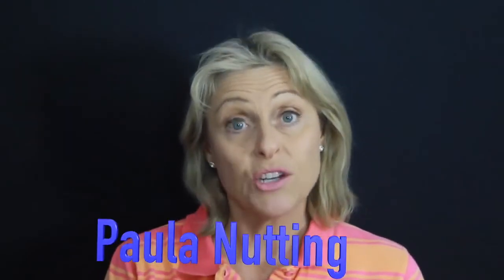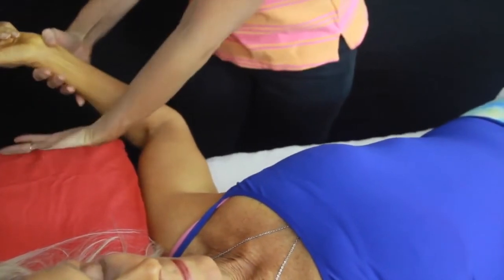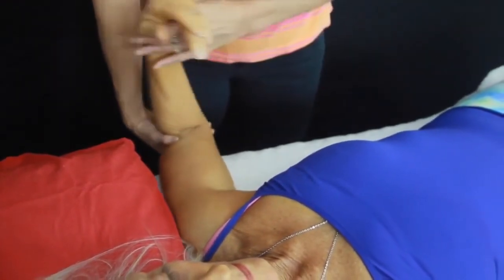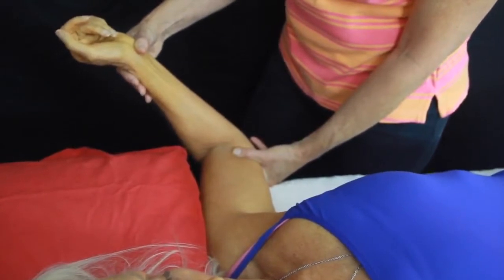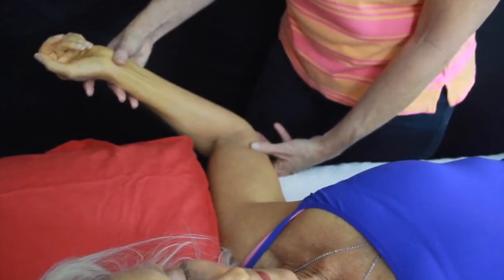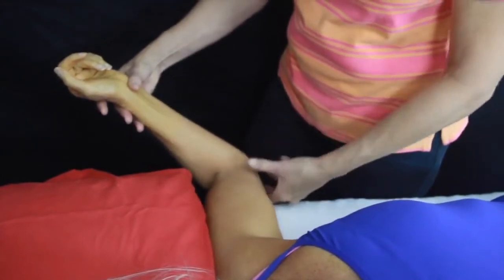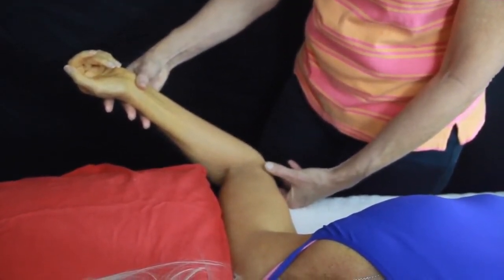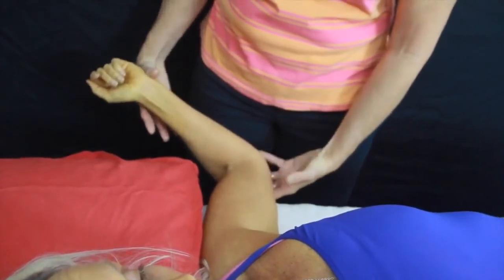How to Deal with Rotator Cuff Pain through Muscle Energy Technique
Got shoulder pain? You might have some Rotator Cuff problems. Worry no more because this video is for you.

Paula Nutting shows you some of the BEST ways to make real changes in dysfunction by applying the MOST effective manual technique. Her favourite is "𝙏𝙝𝙚 𝙎𝙪𝙥𝙚𝙧𝙘𝙝𝙖𝙧𝙜𝙚𝙙 𝙏𝙝𝙚𝙧𝙖𝙥𝙞𝙨𝙩 𝙈𝙚𝙩𝙝𝙤𝙙" 𝙤𝙛 𝘾𝙝𝙖𝙥𝙢𝙖𝙣𝙨 𝙍𝙚𝙛𝙡𝙚𝙭𝙚𝙨 where you get results in just ONE treatment where it would often take THREE or MORE.

Want to DISCOVER more amazing content?? Pop your favourite emojis in the comments below to get FREE VIDEOS on different treatments!

Video guides, practices, and audio guides to show you step-by-step on how to start making changes. Six (6) fully instructional modules that are the SECRET to INCREDIBLE outcomes and personal best gains for your clients.

When I hear from the past students on how they felt doing the course I love to share it wide and far!

It is all part of my DREAM to be able to address pain, dysfunction, and stress in a POSITIVE way to anyone you get the OPPORTUNITY to treat, assist, or work with.

Whether you are a manual bodyworker, a personal trainer, Pilates, or Yoga Instructor, chiropractor, physiotherapist, physical therapist, sports therapist, in the private or hospital setting it is still TOTALLY applicable.

𝑾𝒆𝒂𝒌 𝒎𝒖𝒔𝒄𝒍𝒆𝒔 𝒂𝒏𝒅 𝒑𝒐𝒐𝒓 𝒄𝒐𝒏𝒏𝒆𝒄𝒕𝒊𝒐𝒏𝒔 𝒊𝒏 𝒕𝒉𝒆 𝒇𝒂𝒔𝒄𝒊𝒂𝒍 𝒕𝒓𝒂𝒊𝒏𝒔 𝑪𝑨𝑵 𝒃𝒆 𝑰𝑴𝑷𝑹𝑶𝑽𝑬𝑫 𝒔𝒕𝒊𝒎𝒖𝒍𝒂𝒕𝒊𝒏𝒈 𝒕𝒉𝒆 𝒏𝒆𝒖𝒓𝒐𝒍𝒚𝒎𝒑𝒉𝒂𝒕𝒊𝒄 𝒑𝒐𝒊𝒏𝒕𝒔!!

You can start at any time, take charge of your RESULTS and apply "The Supercharged Therapist Method" or Chapmans Reflexes - Measurable ACHIEVABLE & rapid results EVERY time.

𝑴𝒐𝒓𝒆 𝑨𝒃𝒐𝒖𝒕 𝑷𝒂𝒖𝒍𝒂 𝑵𝒖𝒕𝒕𝒊𝒏𝒈
Paula Nutting has been at the forefront of the health and massage Industry for over 30 years. She developed and has been presenting the BEST ways to HACK into the neurolymphatic, musculoskeletal, and fascial systems to reduce pain, increase free movement and stability for EVERYONE she treats or teaches.

Therapists in 𝐑𝐞𝐦𝐞𝐝𝐢𝐚𝐥 𝐌𝐚𝐬𝐬𝐚𝐠𝐞, 𝐌𝐲𝐨𝐭𝐡𝐞𝐫𝐚𝐩𝐲, 𝐂𝐡𝐢𝐫𝐨𝐩𝐫𝐚𝐜𝐭𝐢𝐜, 𝐏𝐡𝐲𝐬𝐢𝐨𝐭𝐡𝐞𝐫𝐚𝐩𝐲, 𝐄𝐱𝐞𝐫𝐜𝐢𝐬𝐞 𝐏𝐡𝐲𝐬𝐢𝐨𝐥𝐨𝐠𝐲, 𝐏𝐢𝐥𝐚𝐭𝐞𝐬, and more travel Internationally and interstate to DISCOVER this NEW Modality. This work is LIFE-CHANGING to patients and clients that are in chronic pain and easily learned in the ONLINE and LIVE Streaming courses.

She has been asked to present in Australia, Canada, the UK, India, and South Africa for conferences and courses. She has lectured on various diploma and degree subjects, as well as coordinated and designed units of study for the vocational and higher education arenas.

A published expert in her field – including her own book series, plus article contributions in various esteemed journals and textbooks – she presents courses, seminars, and workshops within the local and international massage circuit in areas of musculoskeletal dysfunction, instability of the core, acute and chronic muscle imbalance and many muscle and joint techniques. She also owns and operates a successful remedial massage therapy clinic in the north of Brisbane.

Paula has served as a National Director with the Australian Association of Massage Therapists (AAMT), since 2006 and has only now in 2020 decided to focus on helping therapists in the TOUCH Industry make PROFOUND changes to their clinical outcomes.

𝗗𝗲𝘁𝗮𝗶𝗹𝘀 𝗼𝗻 𝗮𝘃𝗮𝗶𝗹𝗮𝗯𝗹𝗲 𝗯𝗼𝗼𝗸𝘀, 𝘀𝗲𝗹𝗳-𝘁𝗵𝗲𝗿𝗮𝗽𝘆 𝘃𝗶𝗱𝗲𝗼𝘀, 𝗰𝗼𝘂𝗿𝘀𝗲𝘀, 𝗮𝗻𝗱 𝘀𝗽𝗲𝗰𝗶𝗮𝗹 𝗲𝘃𝗲𝗻𝘁𝘀 𝗰𝗮𝗻 𝗯𝗲 𝗳𝗼𝘂𝗻𝗱 𝗮𝘁

Follow us to stay on top of health hacks:
mtr.bio/paula-nutting

QUESTION: Would you like to be involved in a MENTORING PROGRAM?? Let me know if that is something you think I can help with OR you benefit from...
Flashing my Booking Link down here, go ahead, give it that mouse a click, and I’ll see you over Zoom! 🤙